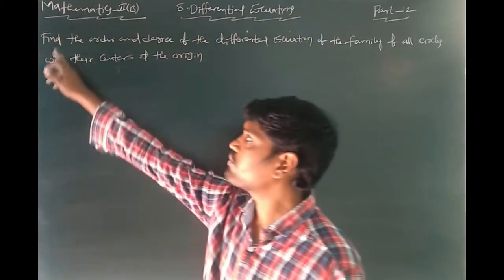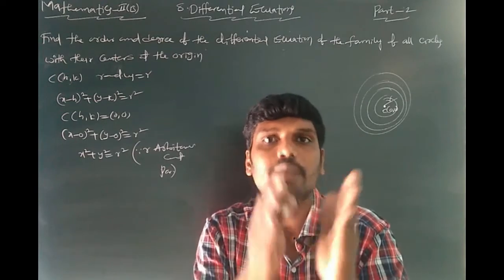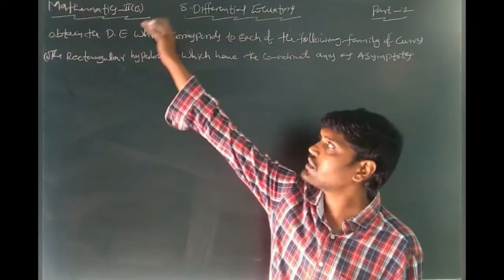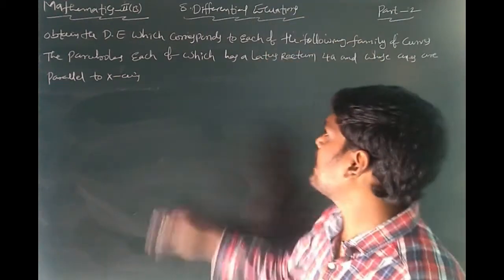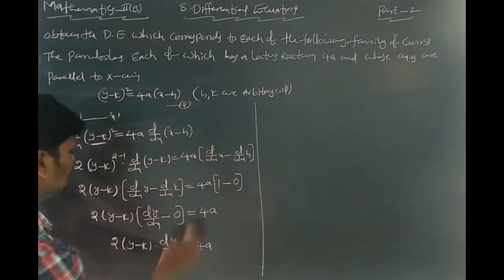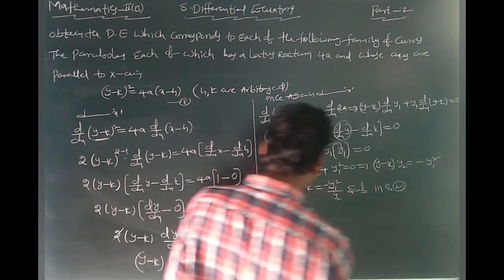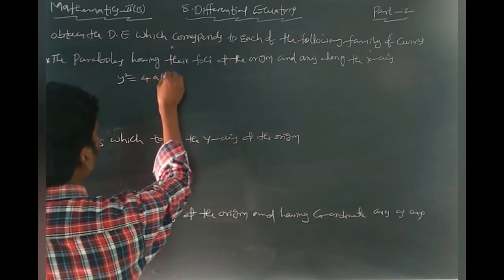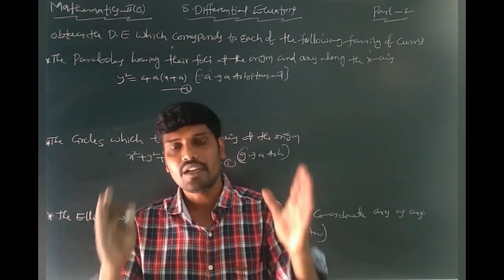INTER II YR : MATHEMATICS II B (E/M) TOPIC : DIFFERENTIAL EQUATIONS PART 2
M2ESDE170